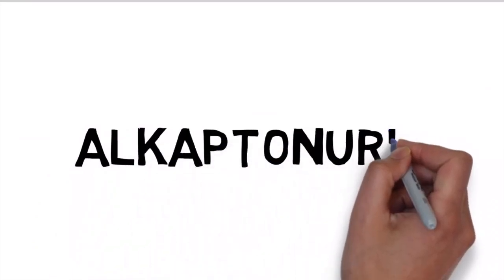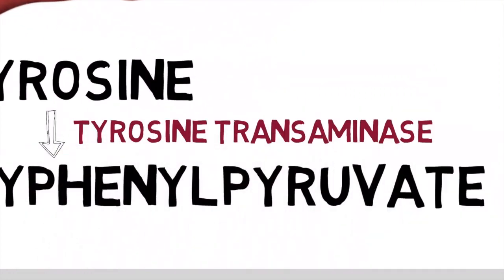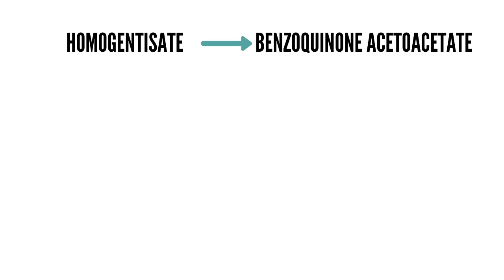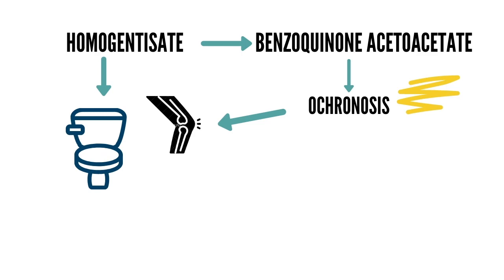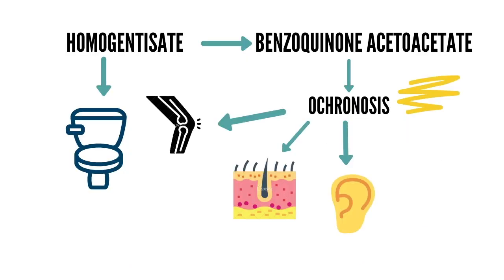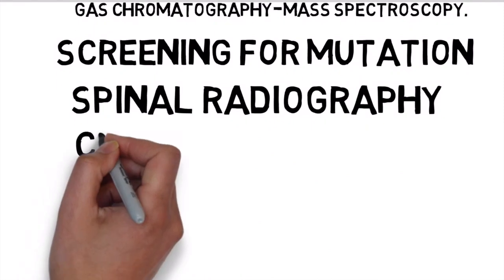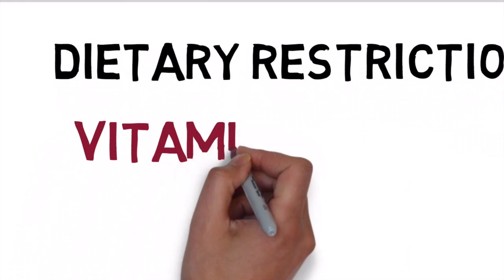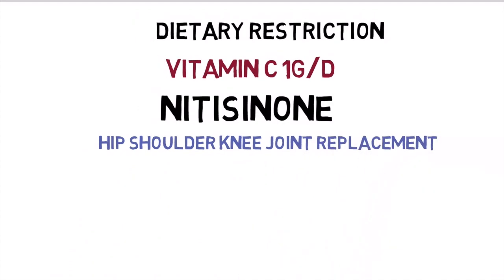ALKAPTONURIA | AN EASY EXPLANATION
This video is part of my dermatology lecture series and is a short and concept based lecture on Alkaptonuria. I have tried to make it as easy as possible for all the people who are struggling to understand the topic.